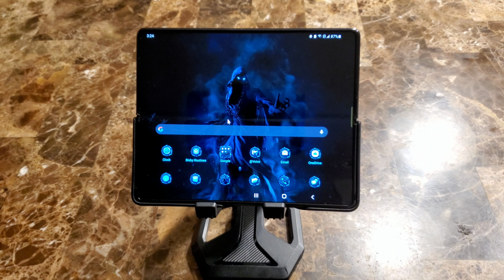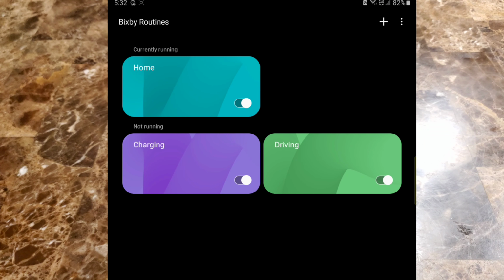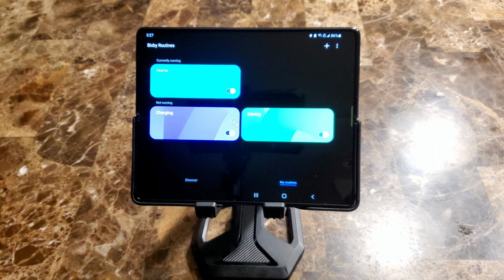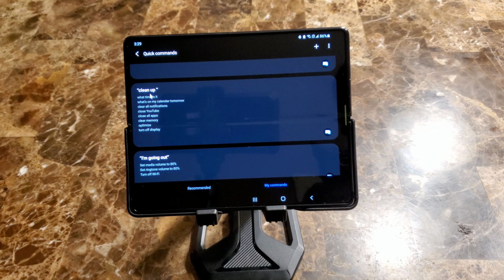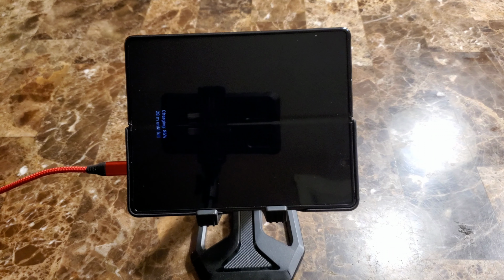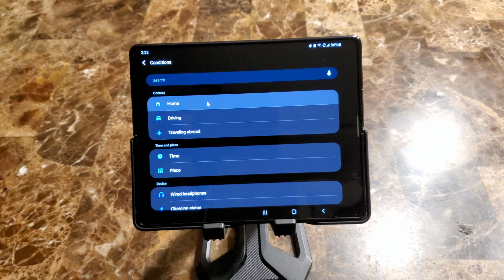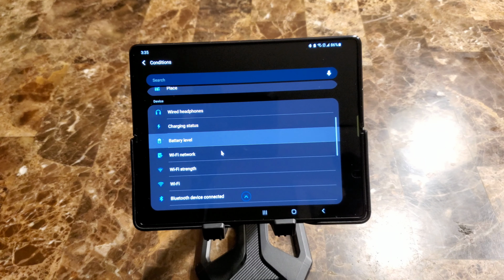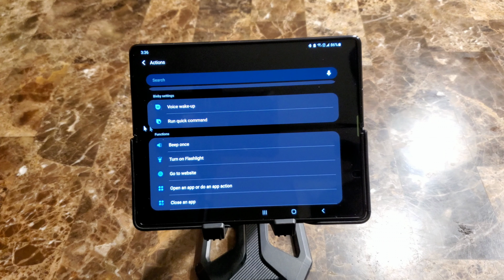My Favorite app - Bixby routines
Pardon the blurry video. it was either put it out like this or don't put it out at all. I chose to put it out.

Bixby routines is my favorite app hands down! I love it